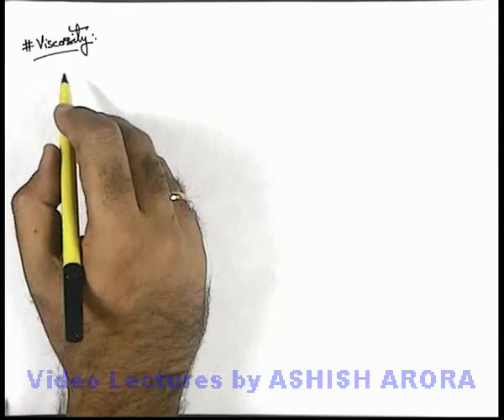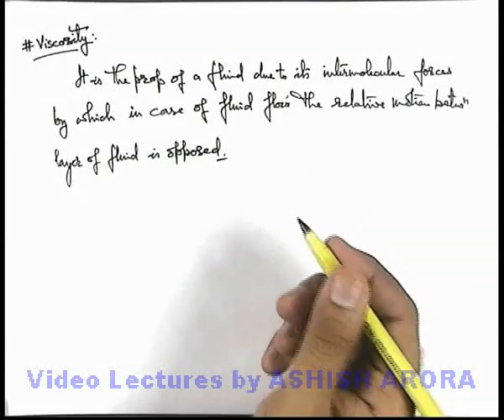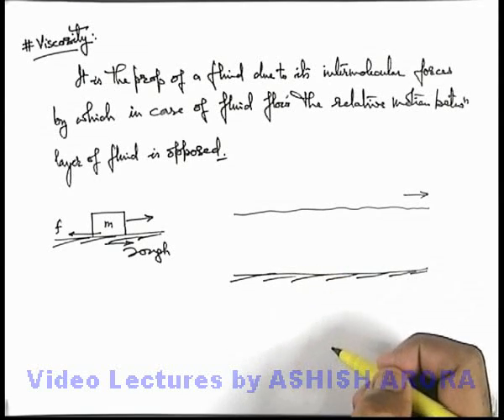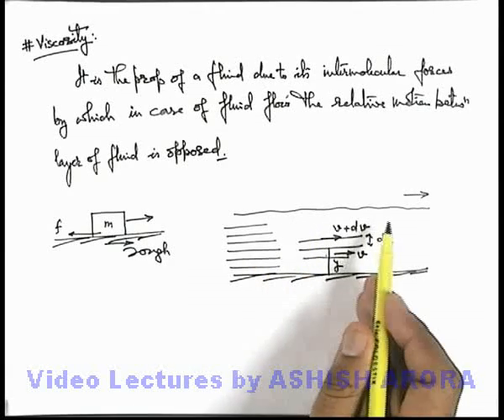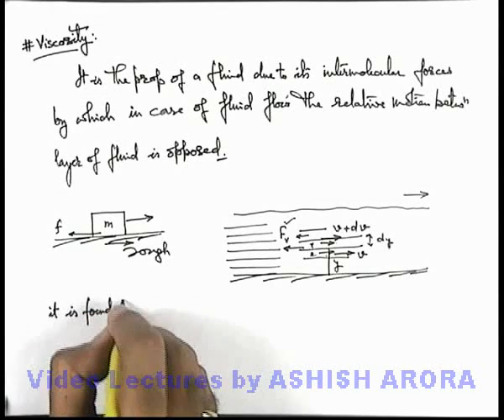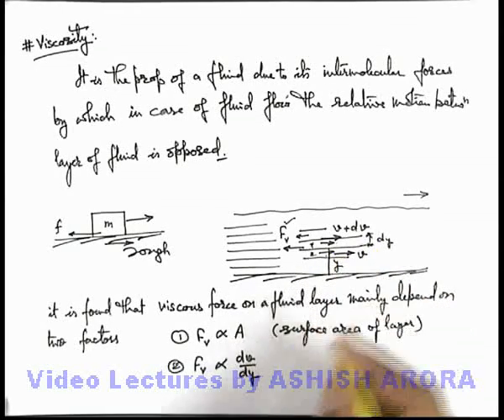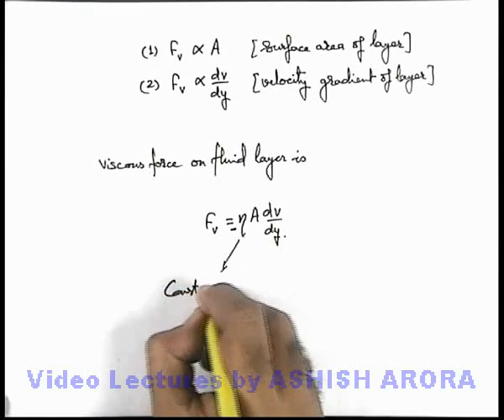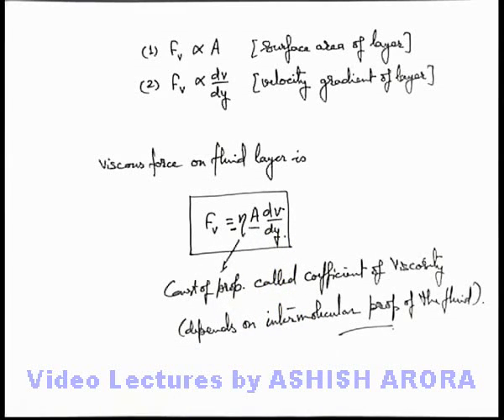Class 11 Physics | Viscosity | #1 Viscosity | For JEE & NEET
PG Concept Video | Viscosity | Viscosity by Ashish Arora

Students can watch all concept videos of class 11 Viscosity  for jee & neet in proper sequence through PG channel playlist.